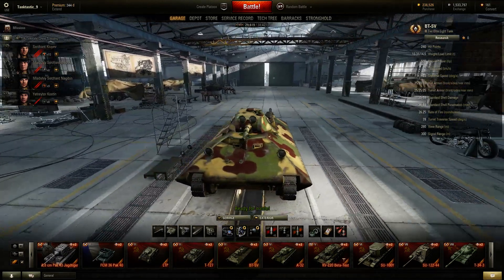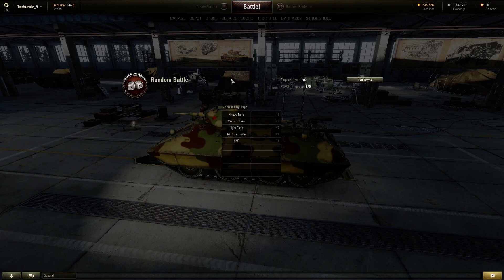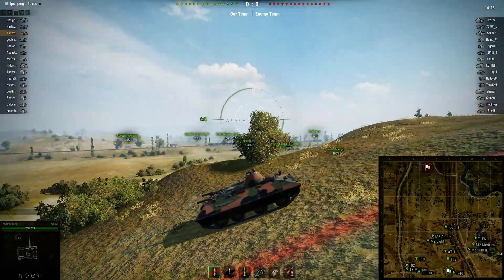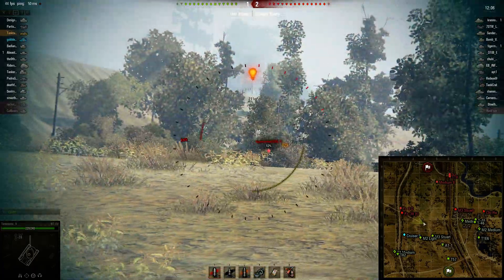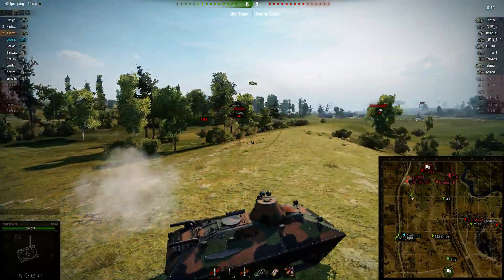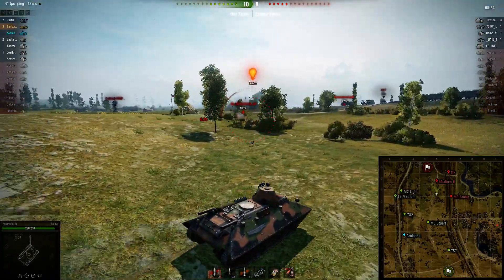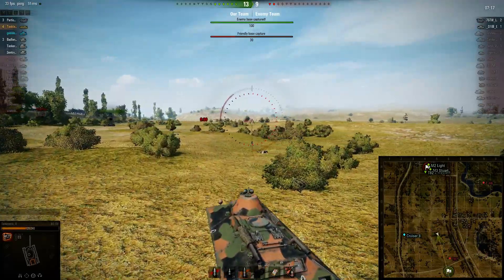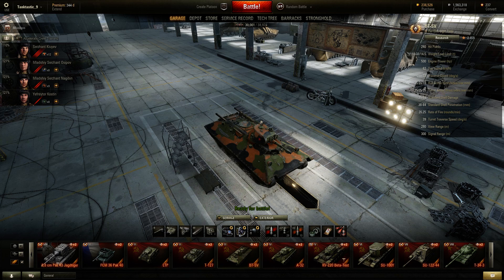World of Tanks: BT-SV Ace Tanker | 523 Damage | 1,307 Assisted Damage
Link to North American World of Tanks website.

World of Tanks Commentary for the Russian premium tier 3 light tank BT-SV.  In this match I snatch an ace tanker award by doing 523 damage and assisting with 1,307 damage.